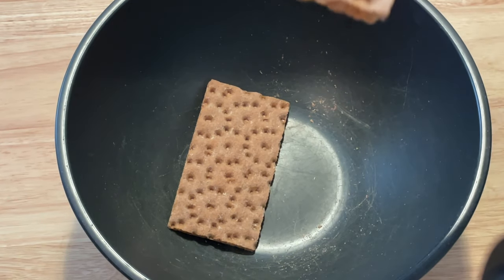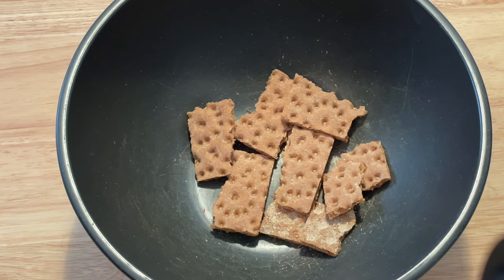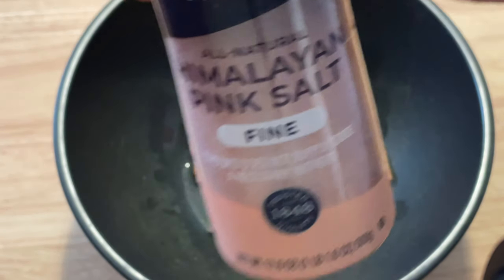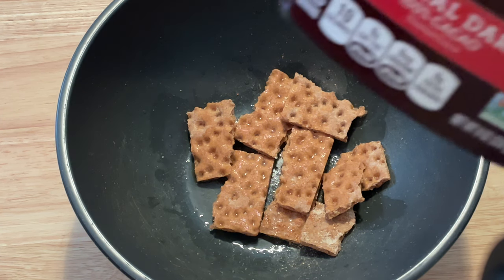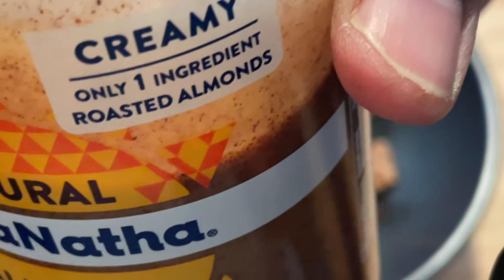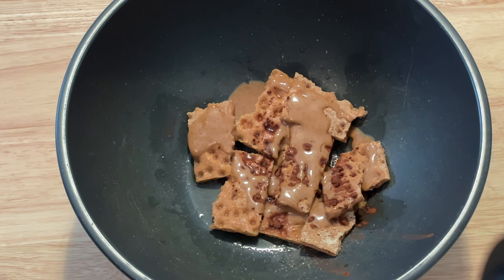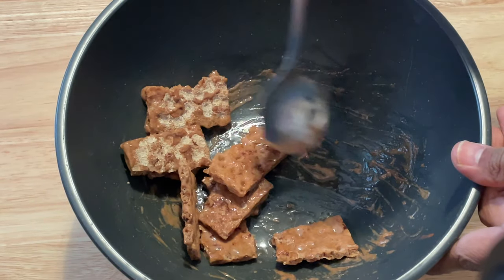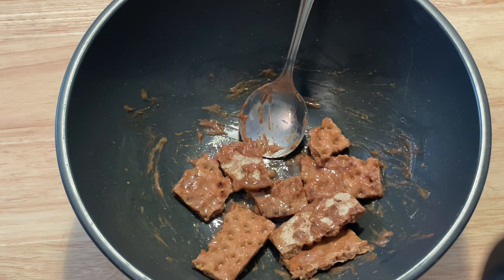Simple Ultimate Vegan Snack Experience 2 | Almond Butter with ACV | Healthy Digestive Powerup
Welcome to the second episode of our Ultimate Vegan Snack Experience, where we create a simple, delicious, and digestion-friendly snack that combines the nutritional benefits of almond butter, apple cider vinegar, and a few other key ingredients. This easy-to-make snack is perfect for those seeking a healthful boost any time of the day.

Creating a Digestion-Friendly Snack:

Introduction to a vegan snack that's as easy to make as it is beneficial for your health. Breaking down the ingredients: Wasa sourdough crackers as the base for their excellent texture and ingredient quality. The key role of apple cider vinegar in adding moisture and aiding digestion, alongside a sprinkle of Himalayan pink salt for flavor enhancement. Incorporating almond nut butter for its rich, creamy texture and nutritional profile, including healthy fats and protein. A light dusting of cocoa powder for a hint of chocolate flavor, elevating the snack's taste complexity. Optional additions and variations, such as pistachios, to customize the snack to your liking.

Why This Snack Works:

This vegan snack is not just about satisfying hunger; it's designed to support digestive health through carefully chosen ingredients. Apple cider vinegar and almond butter work together to create a snack that's not only tasty but also promotes better digestion and nutrient absorption. The addition of Himalayan pink salt and cocoa powder adds depth to the flavor without compromising the health benefits.

Enjoying the Snack:

Tasting and final thoughts on why this combination makes for an outstanding vegan snack option. Tips for letting the snack sit to achieve the desired sogginess for easier digestion.

Join the Journey:

Whether you're looking for a quick midday snack or a healthful addition to your meal plan, this episode offers a straightforward guide to creating a snack that's packed with flavor and health benefits. Discover how simple ingredients like almond butter and apple cider vinegar can transform a basic snack into a powerhouse of nutrition and taste.